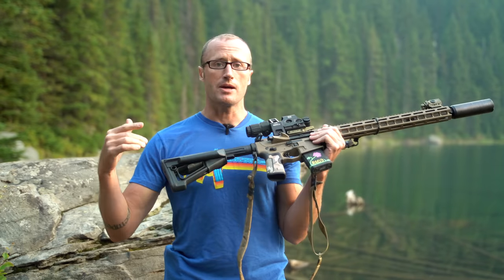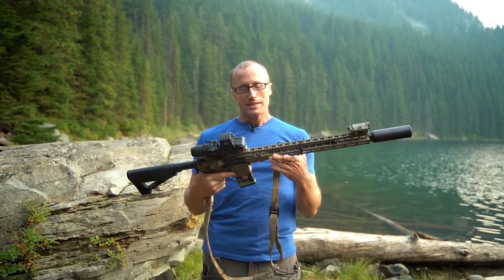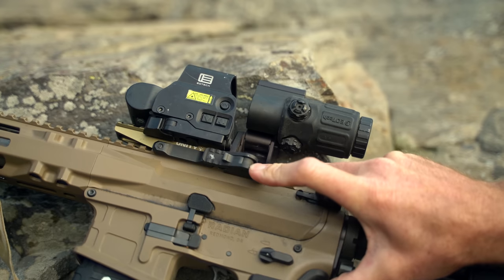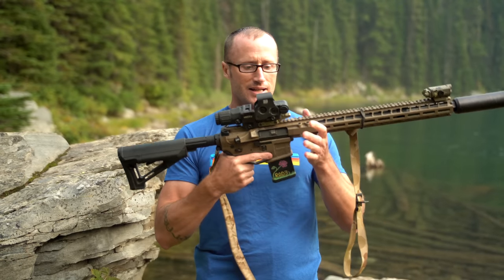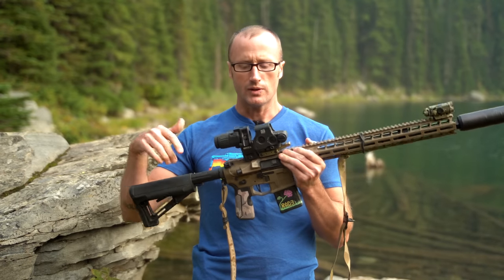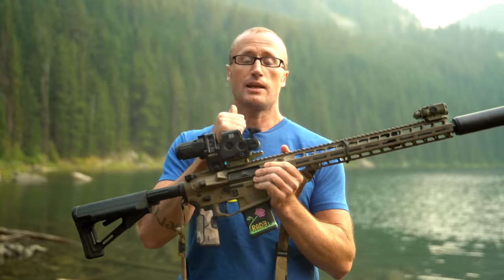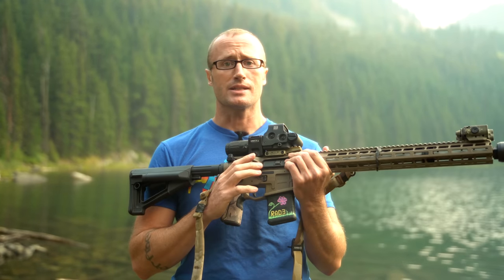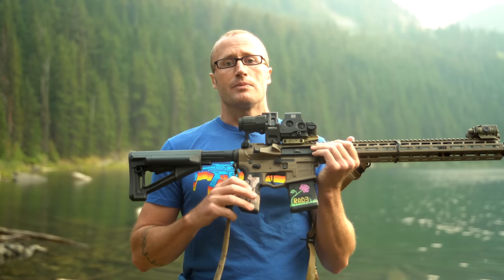Unity Tactical FAST Optic Riser & FTC Magnifier Mount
If you are doing shooting under NODs, with a Gas Mask or just like a higher optic for house work, check out the FAST Optic Riser & FTC Magnifier Mount by Unity Tactical...

Unity Tactical makes some great products, to include the FAST Optic Riser.  It is a machined piece of 7075 T-6 aluminum that creates a secure elevated rail to mount your optic to.  Raising a lower 1/3 co-witness optic such as a EOTech, to 2.26" above the bore.  This makes it much easier to sight in behind your optic while wearing night vision, a gas mask or just keeping your head upright and not having to crane your neck.

They also make their FTC Magnifier Mount for the 3x EOTech Magnifier.  The FTC, standing for Flip To Center, feature is amazing.  It keeps your rifle balanced and reduces the snag hazard that comes with traditional flip to the side magnifier mounts.

*Loadout*

Radian Model 1 17.5" 5.56

Unity Tactical FAST Optic Riser

EOTech EXPS

Unity Tactical FTC Magnifier Mount

EOTech G33 Magnifier

SureFire XVL2-IRC

Sierratac Padded Sling

Q LLC Jumbo Shrimp Silencer